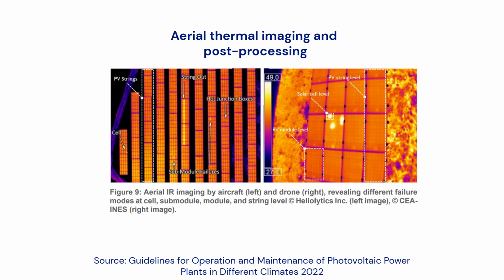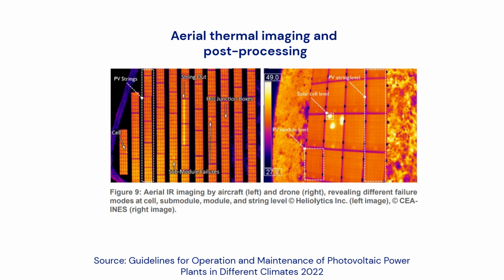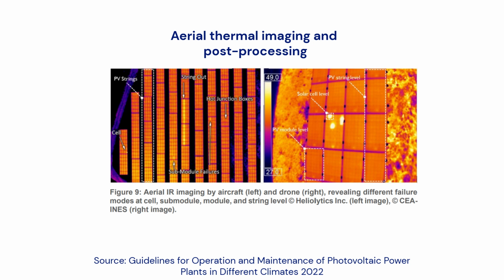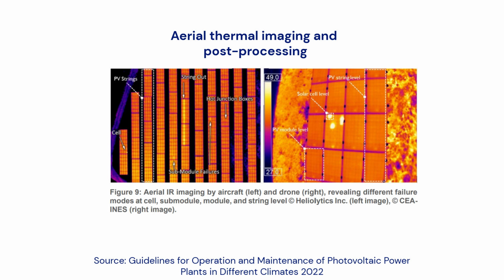EP 20 Aerial IR imaging for solar panel defect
Source